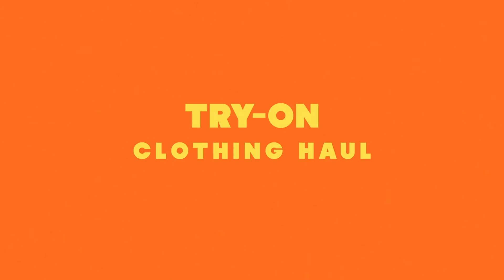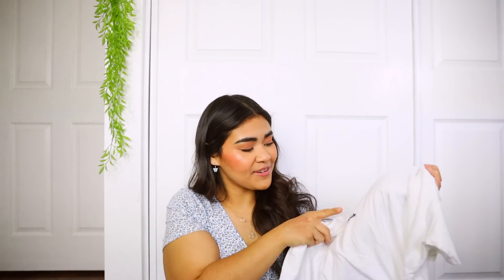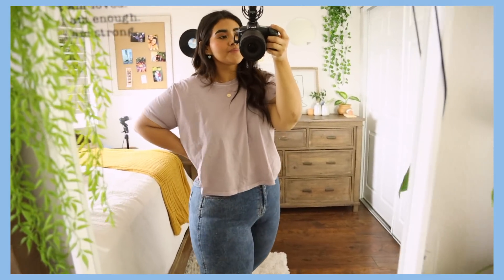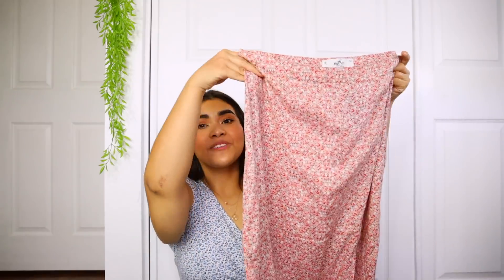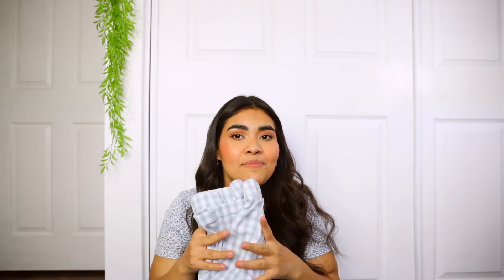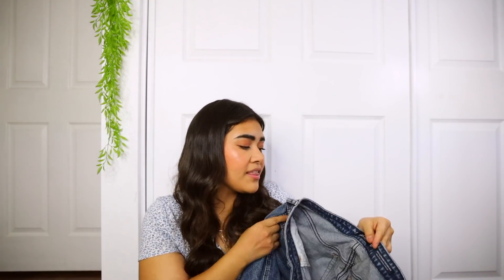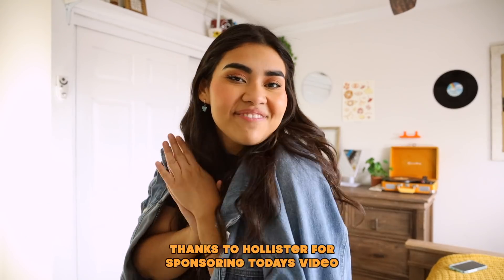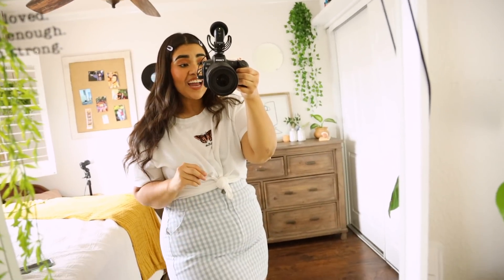SpRiNg try-on haul🍋 + 3 ways I style & put together my outfits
☆HEY Everyone 💛🤗 I hope you enjoyed this weeks video! Thank you so much again to Hollister for sponsoring todays video.Have a blessed day! If you are reading this comment "🌻🌻" .. random question of the week HEY! Current favorite TV show?💛

☆hollister c l o t h e s☆

☆FAQ ☆
+ what do you use to edit videos? iMovie & Final Cut pro

This video contains paid promotions such as product placement, sponsorship or endorsement